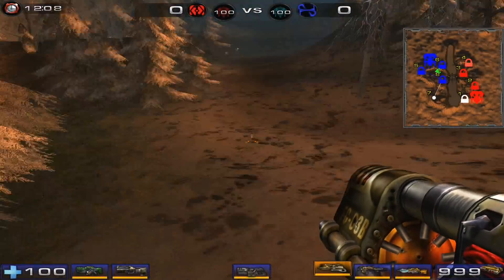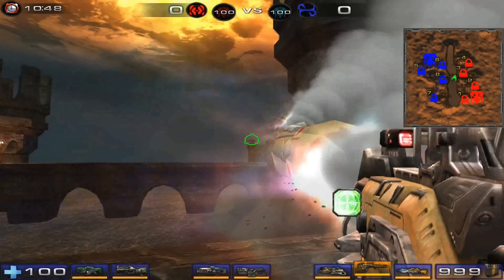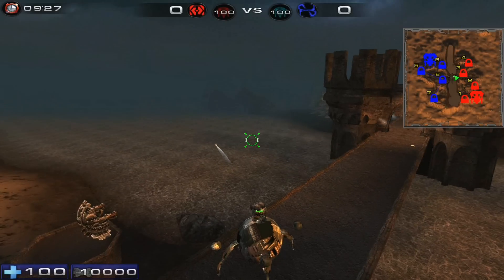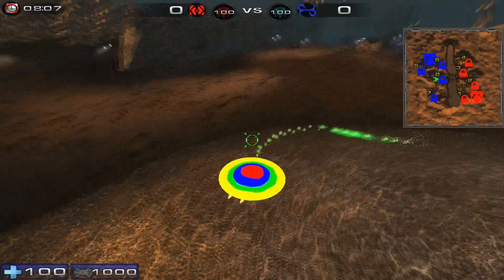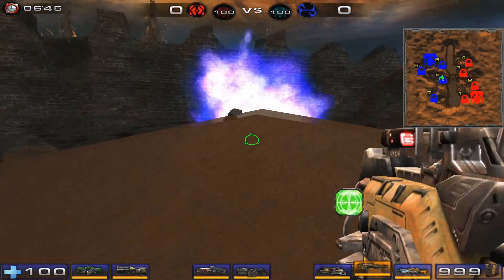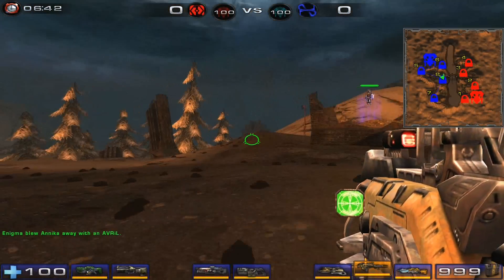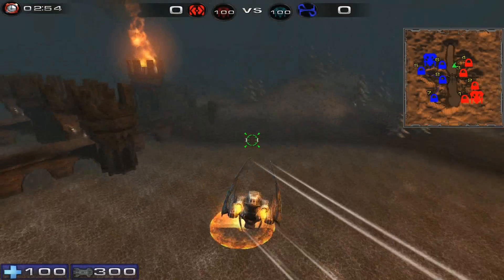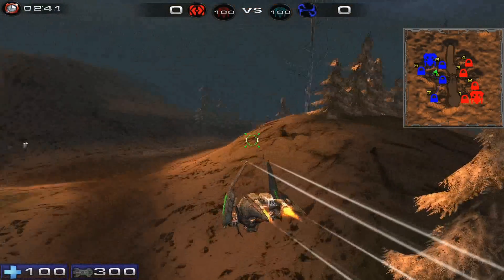UT2004 - Vehicle Mods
These are some mods that I made in UT2004 a while ago.